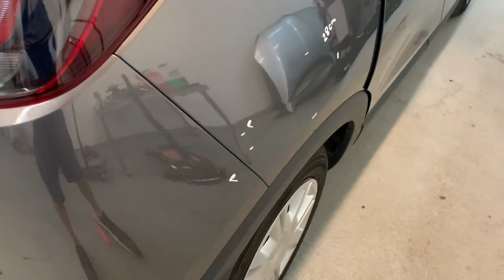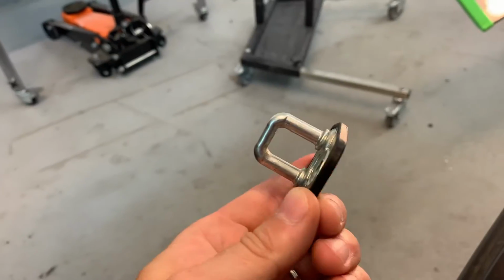Long Crease On A Quarter Panel Fixed With No Paint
Make sure you watch the whole video to the end to see the finished product.

If you are here for the first time, my name is Zan and thank you for taking your time to watch this. From dent removal to PDR tools and other PDR related content on weekly basis.